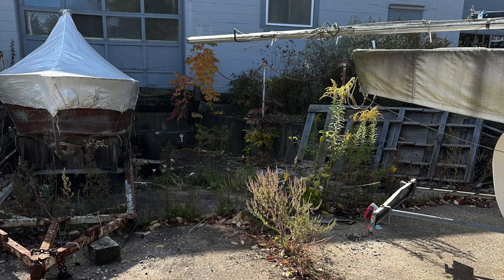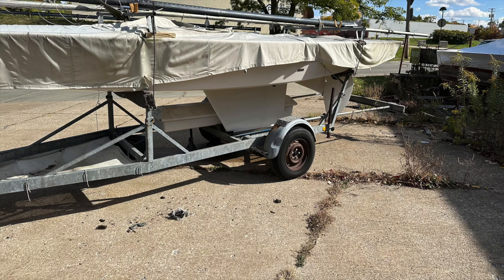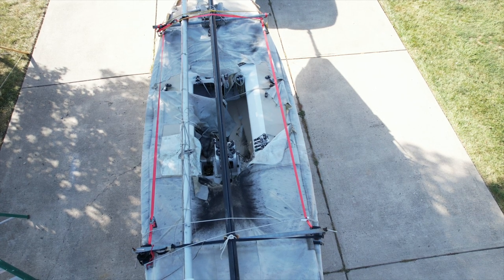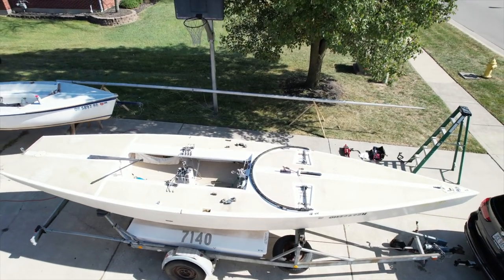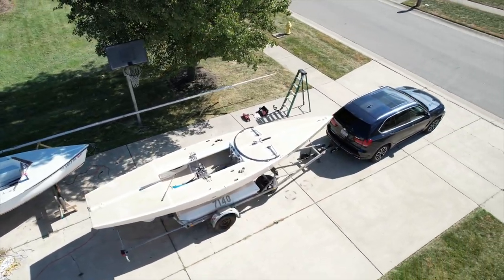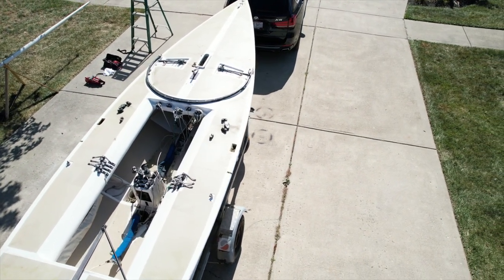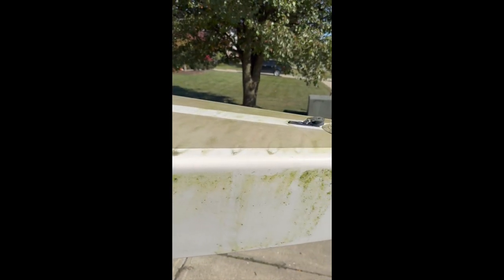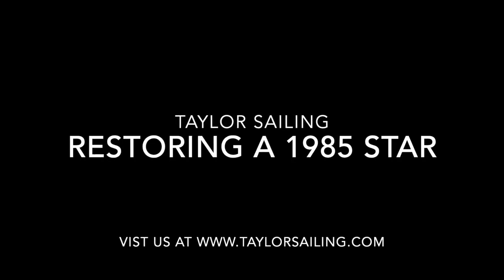Sailing - Restoring a 1985 Star Class Racing Sailboat.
This is the beginning of my Star restoration project for a 1985 sailboat (I am also restoring a 1971 Star but that is another video). My goal is to give tips and tricks along with my learning experience for anyone else that wants to restore this fantastic racing sailboat.